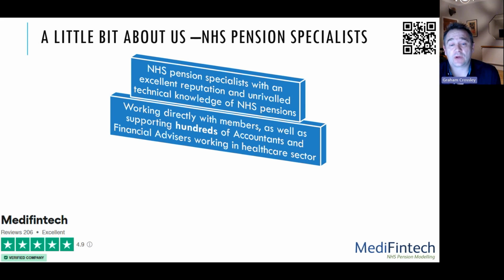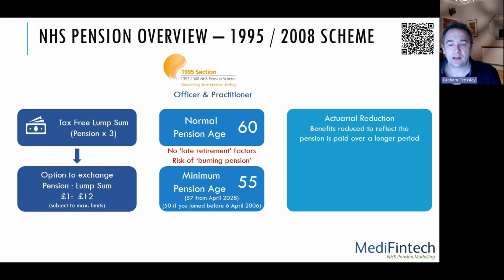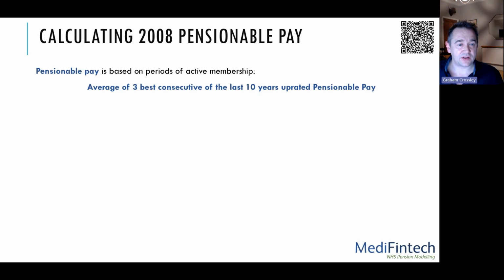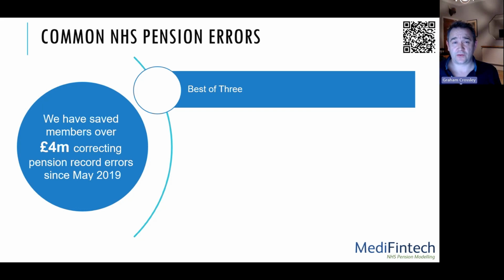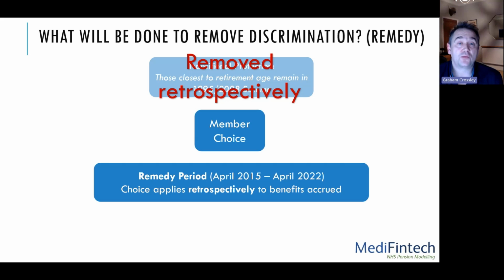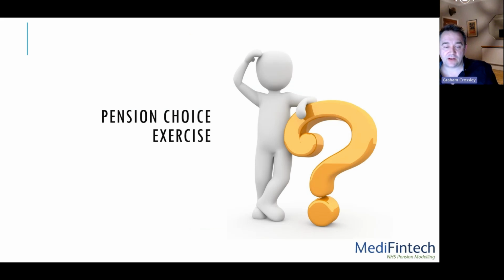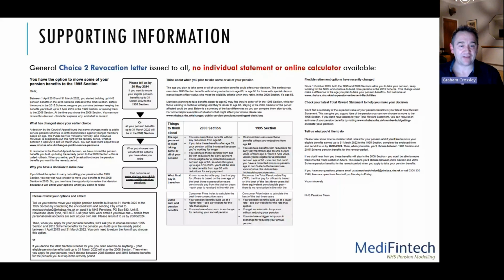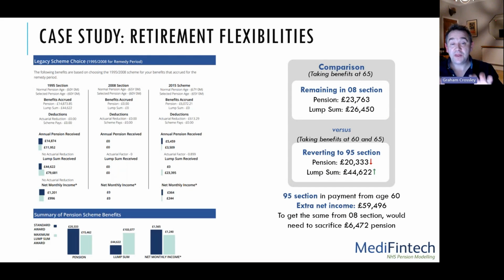Medifintech NHS Pension Webinar Pension Choice 2 Revocation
NHS Pension Update: Pension Choice 2 Reversal
Just before the move to the 2015 scheme, members were given a second opportunity to choose between keeping the benefits they had built up to 1st April 2015 in the 1995 section, or moving them to the 2008 section - referred to as the "Pension Choice 2" exercise.

If you chose the 2008 section, you now have a limited opportunity to review this decision and move those benefit back into the 1995 section.

The webinar covers:
- NHS Pension Scheme Basics
- Checking NHS Pension Records
- NHS Pension Updates
- McCloud Remedy
- Pension Choice
- Pension Choice Case Study
- How Medifintech can support you